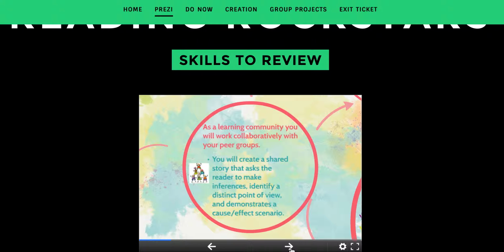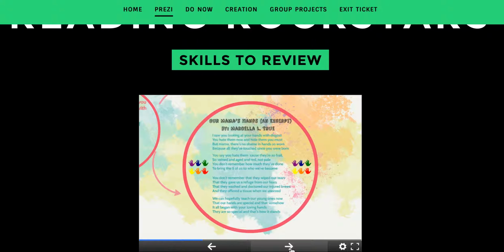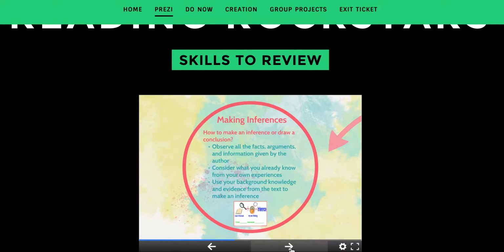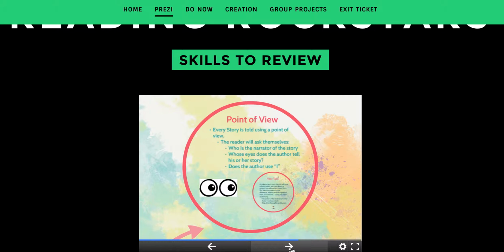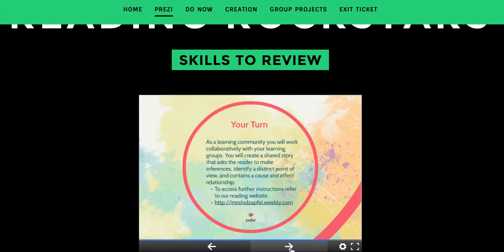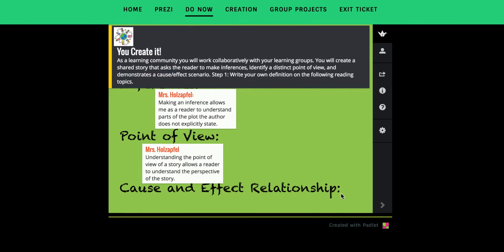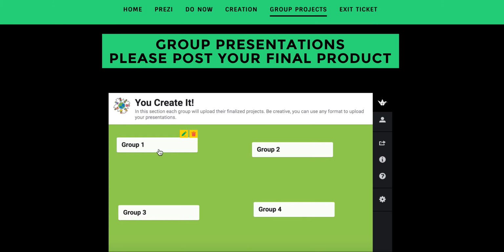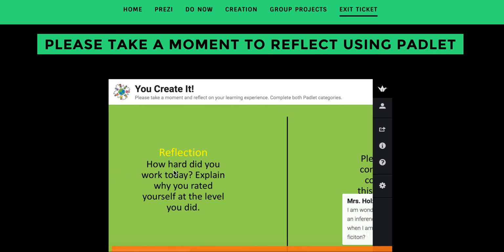Screencast Holzapfel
This is a screencast of an ELA lesson block for fifth grade. This screencast is designed to be completed at the end of the first unit. At the conclusion of the lesson students will be able to create a story that asks the reader to make inferences, identify a distinct point of view, and contains a cause and effect relationship. Students will access content and information via the Mrs. Holzapfel's Reading Website.